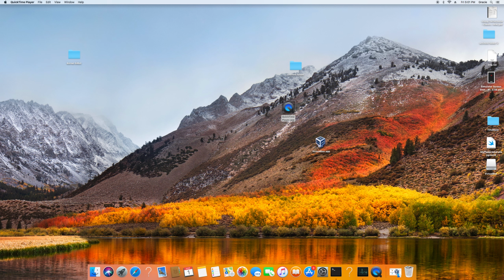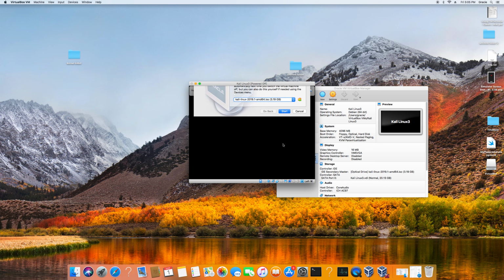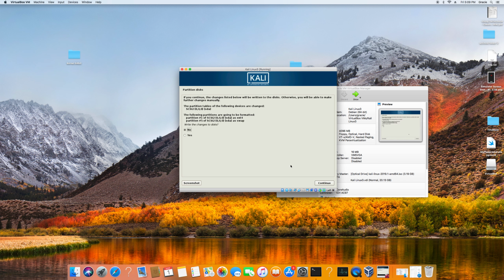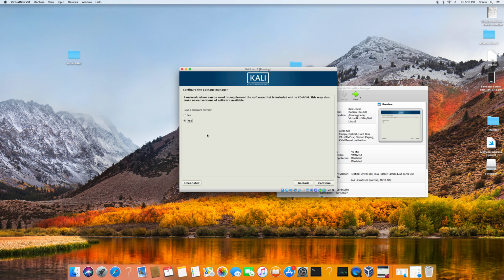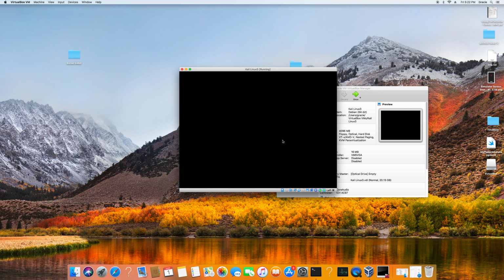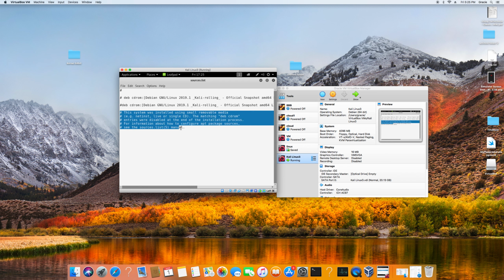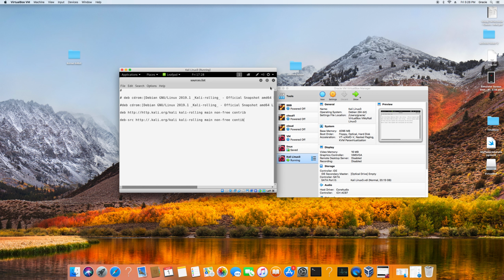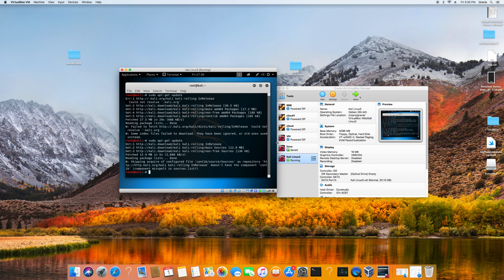Vitrualbox Kali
How to setup Kali Linux in Virtual Box